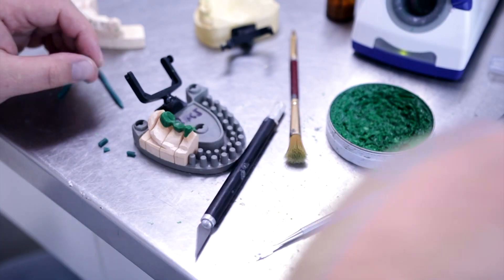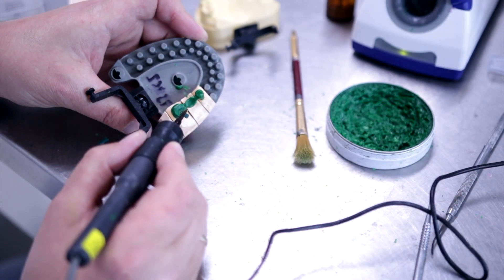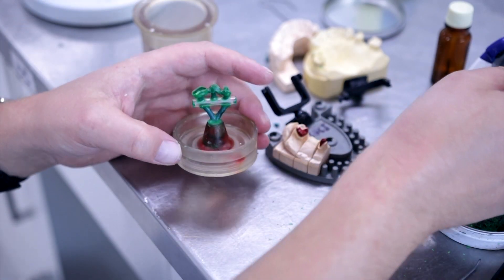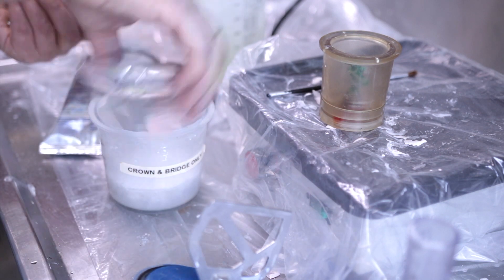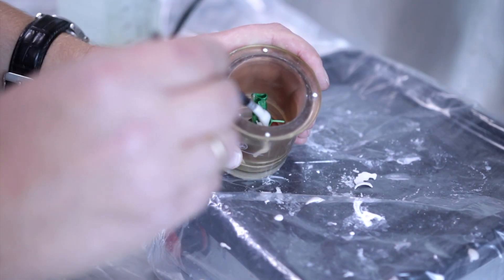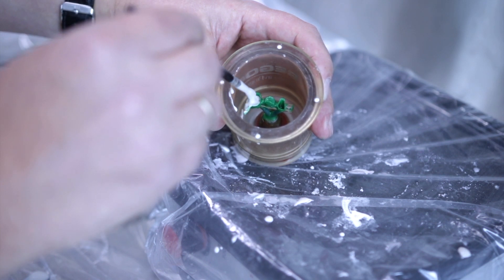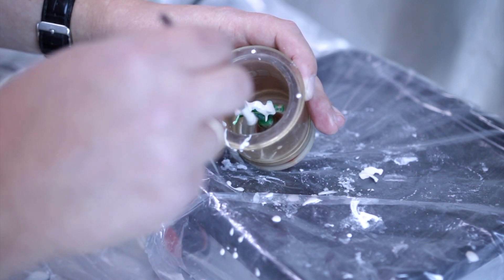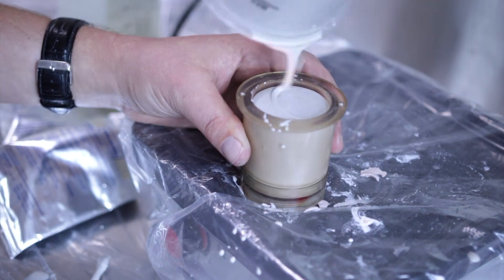Dental Technology - Investment Demonstration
Demonstration of investing in dental technology. With voiceover. For fixed prosthodontics. In collaboration with Griffith University.